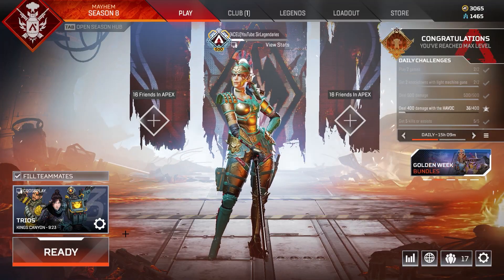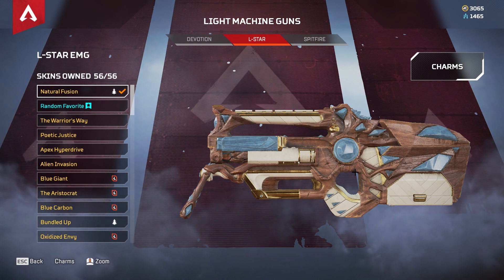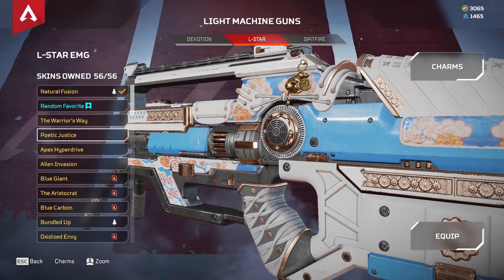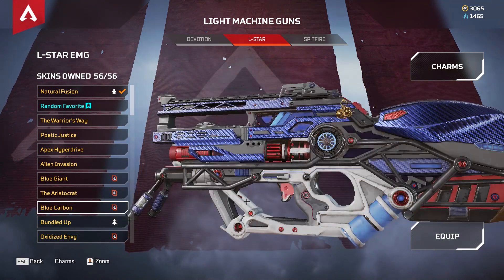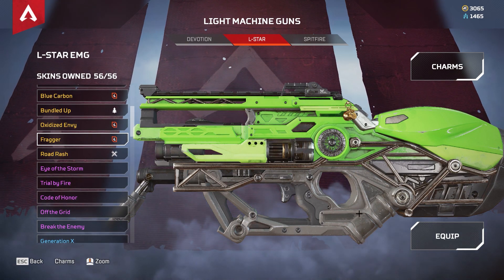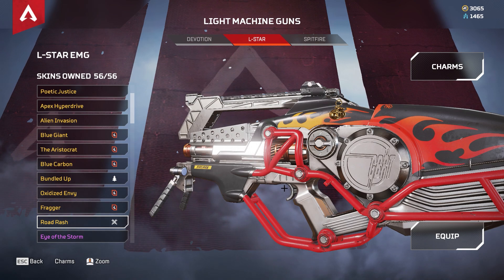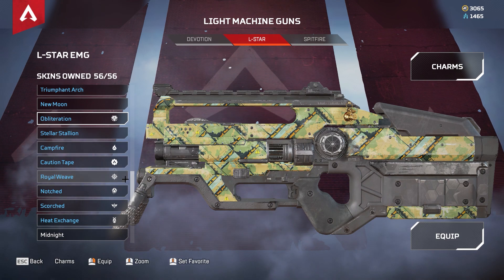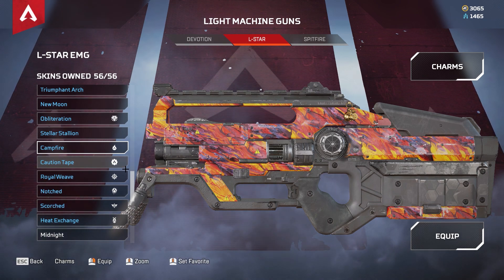All twelve L-Star Legendary Skins【Apex Legends】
Intro Credit: Addictedidol (Reddit)
Outro Credit: Mathishian29/Twitter/Facebook/Reddit/Tumblr